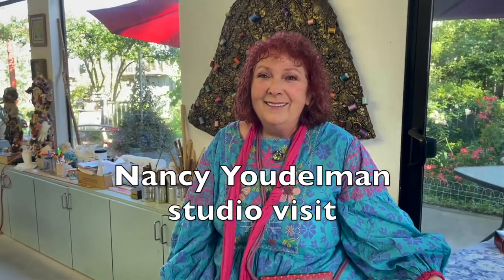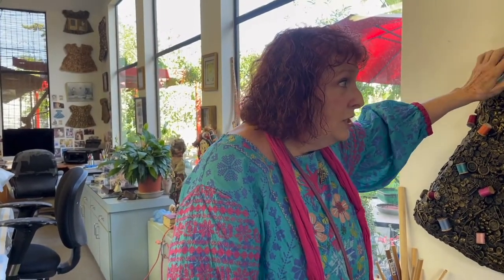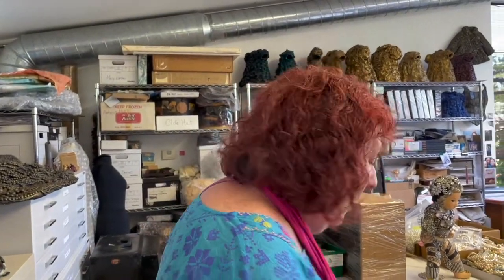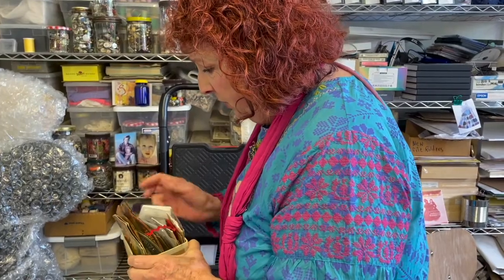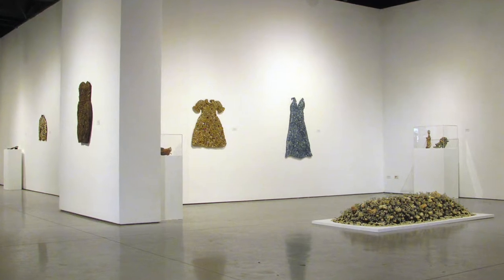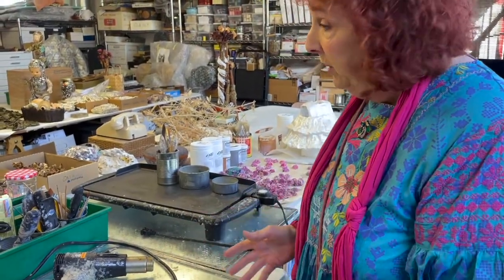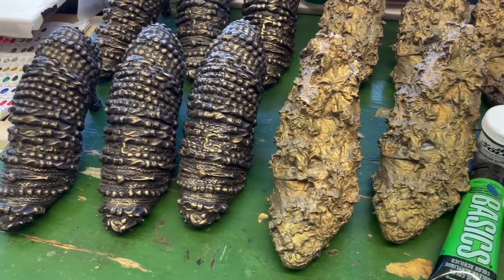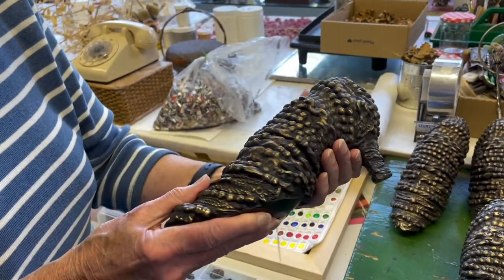TMR May 2021 Nancy Youdelman studio visit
Artist Nancy Youdelman of Clovis talks about her technique and artistic outlook with Donald Munro and Joyce Aiken.